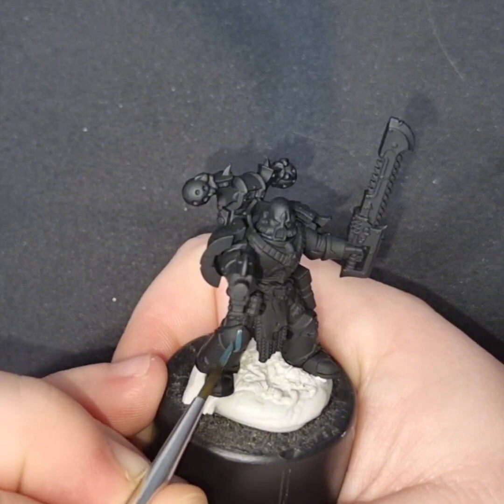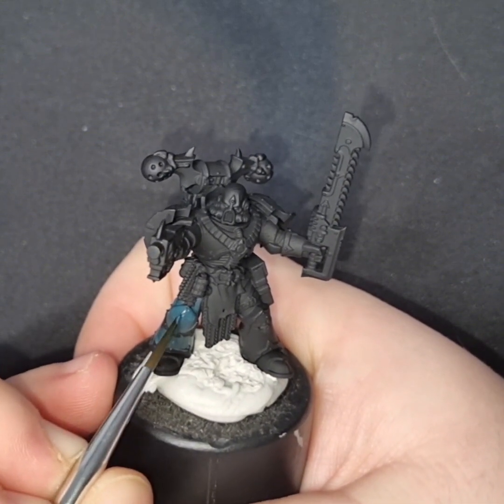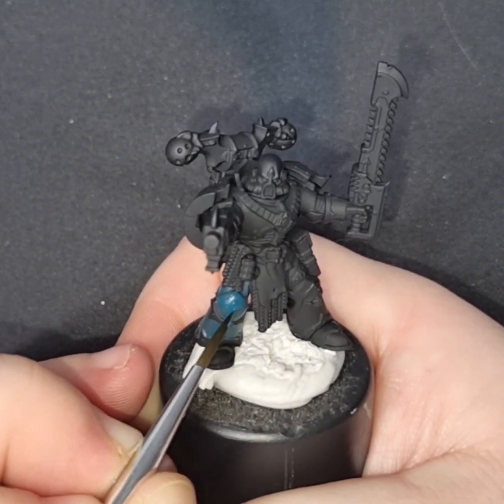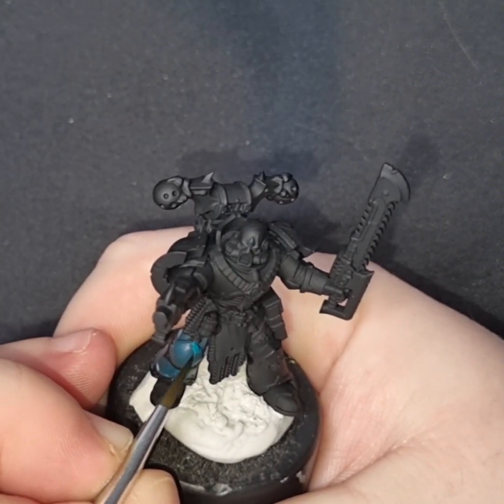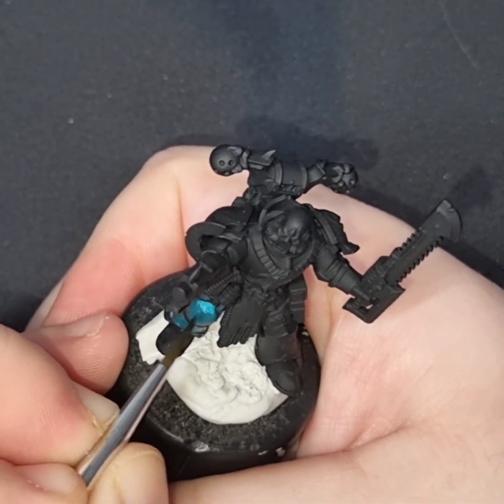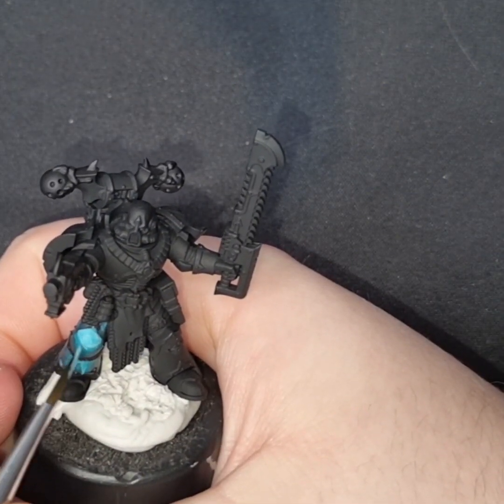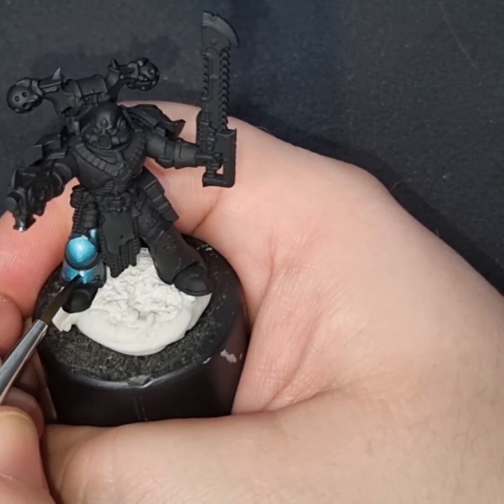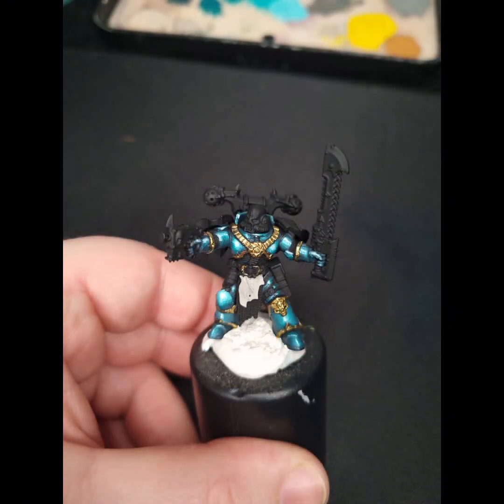Thousand sons armour in just 5 steps with proacrylpaints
In this video, we will guide you through a step-by-step process to paint Thousand Sons Armour in Warhammer 40k. Whether you're a beginner or an experienced painter, this easy-to-follow  tutorial will help you achieve fantastic results for your models. Join me and learn the secrets of creating stunning Thousand Sons Armour.

Athena Games -  For all your paints🎨🖌, models🎎, and other hobby supplies🎲✂️ ,